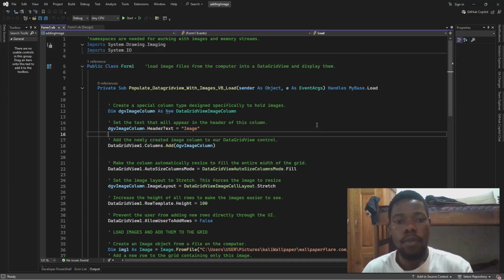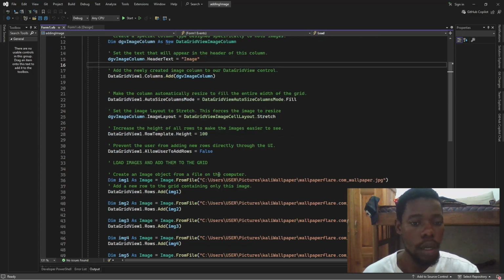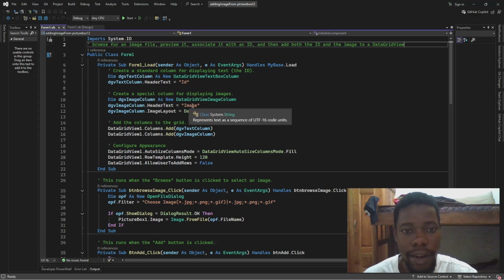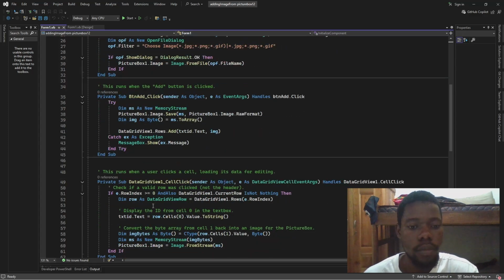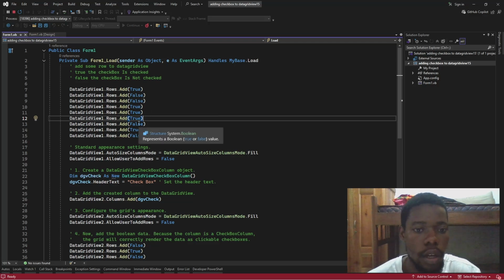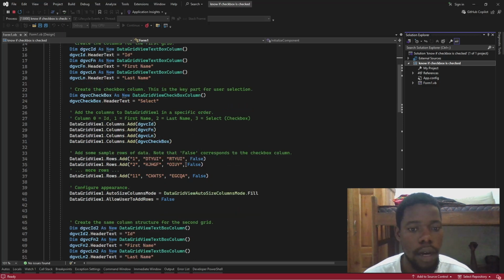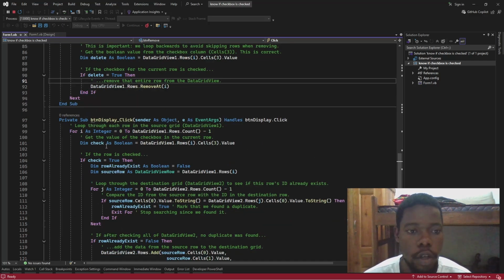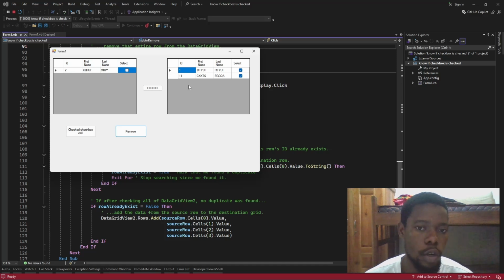Adding pictures and a checkbox to a DataGridView in VB.NET